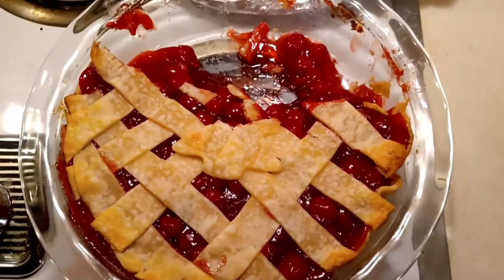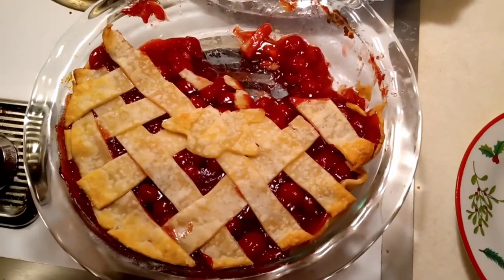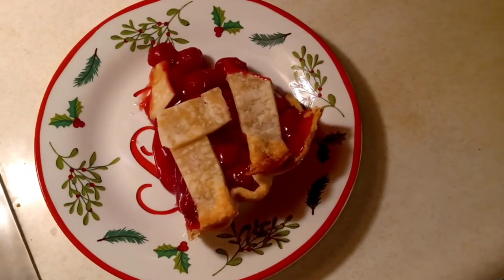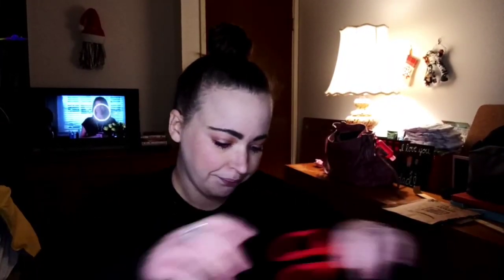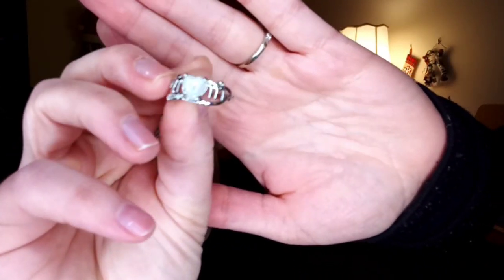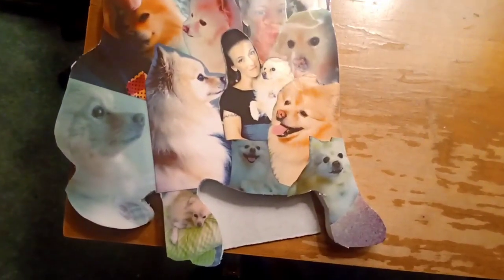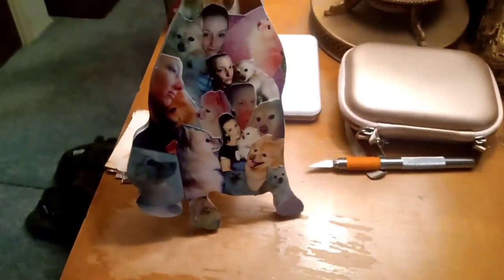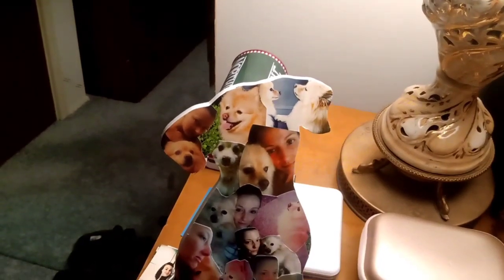Vlog & small Amazon gift haul (still not all of it)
PEACH PIE RECIPE I FOLLOWED:
(It is a vegan recipe, so it called for almond milk, but I am not vegan so I used regular milk.)
5 cups peaches, sliced or canned and drained (I used 3 cans and drained them but didn't rinse them)
1/2 cup all purpose flour
3/4 cup sugar
1/2 tsp vanilla extract
1/4 cup plant based milk (again I used regular milk)
2 TBSP sugar
2TBSP coconut oil (I did not use this! I didn't use anything as a substitute either)
1/4 tsp cinnamon (add a little more if you like)

To prepare the filling, all you need to do is mix 5 cups of peaches (canned or fresh), flour, sugar, vanilla extract and milk in a large bowl. Transfer the filling to the pie crust and cover with another layer of crust. Bake at 350 for 30 mins.